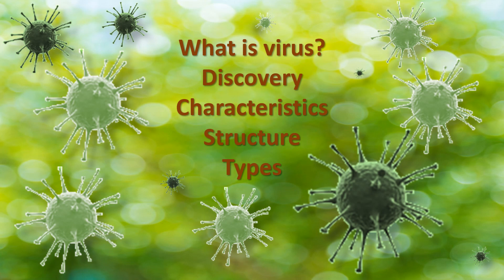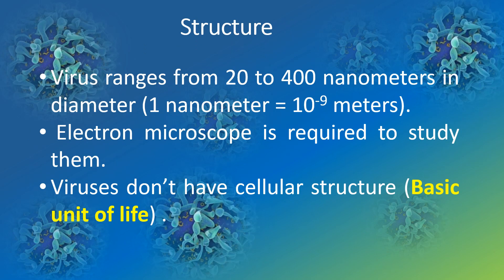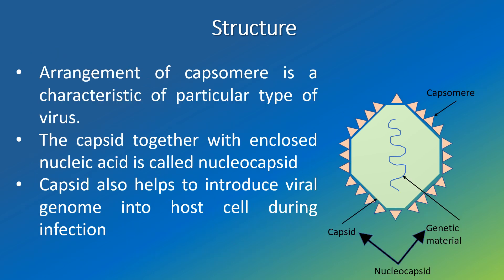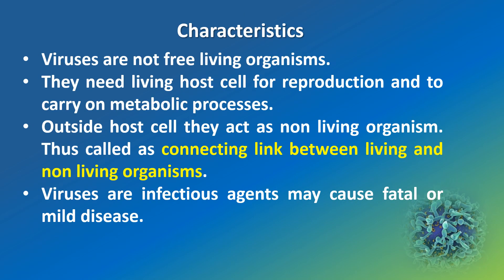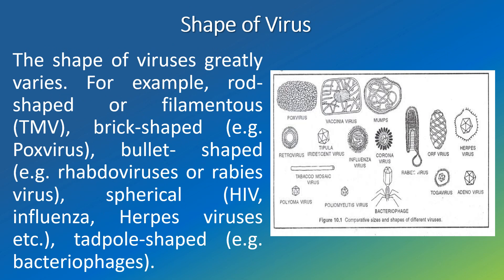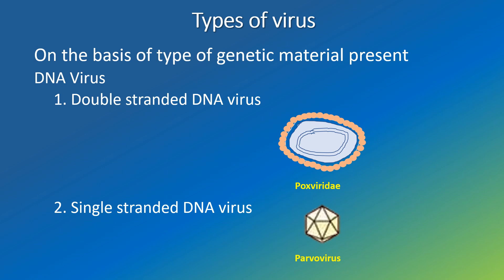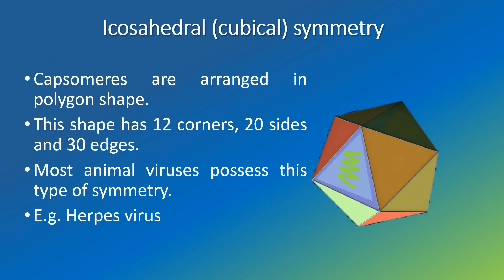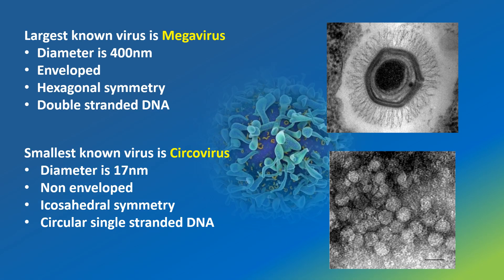Virus: structure, discovery, characteristics, types and symmetry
This video contains structure, discovery, characteristics, types and symmetry of virus.

These playlists are:
1. Interesting world of microbes:- you may know interesting facts and characteristics of microbes here.
2. Microbiology Glossary:- here you will get overview of different words and terms used in microbiology.
3. Microbiology Lessons:- here you will have lessons on different topics of microbiology. Lessons are available in Hindi also.
4. Microbe News: Latest news about microbes.
Please follow Microbiology Easy Notes in other social networking sites.